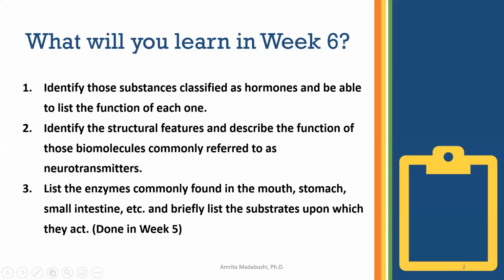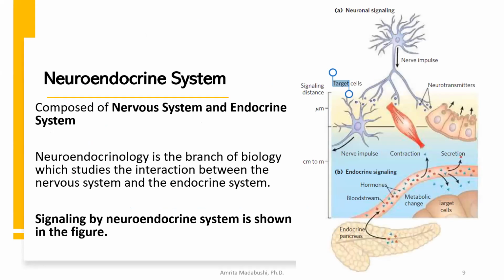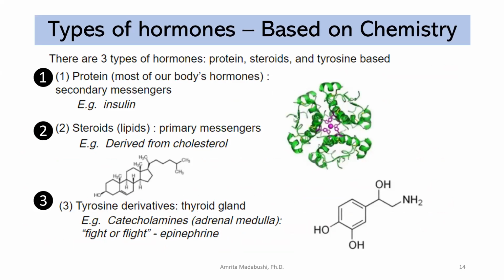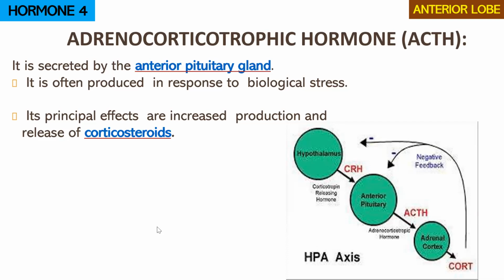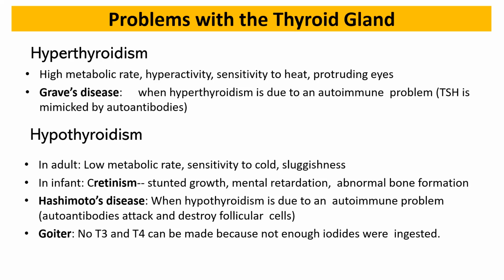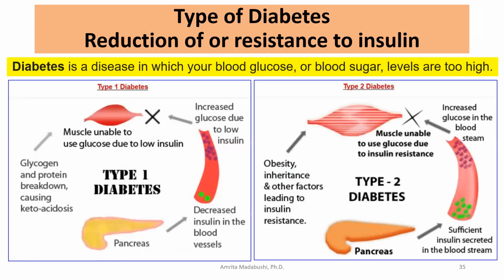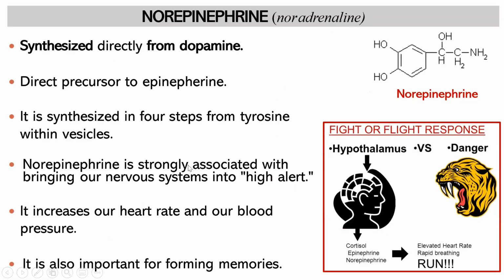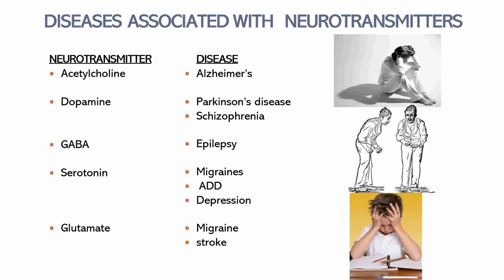CHE 105 Module 6 Hormones & Neurotransmitters